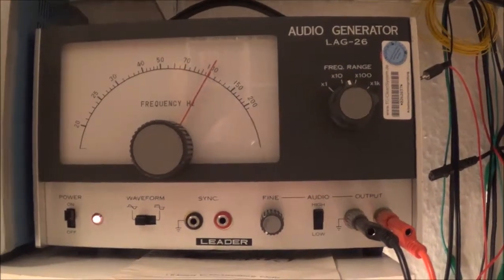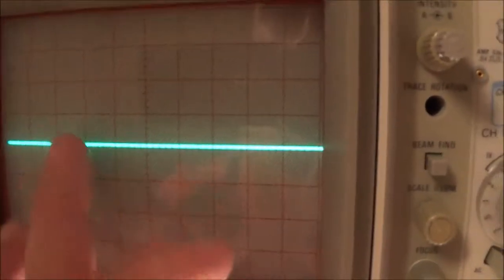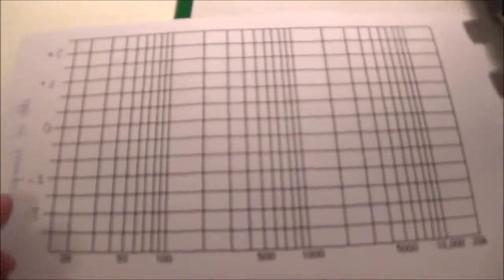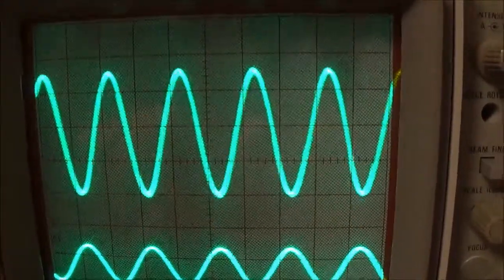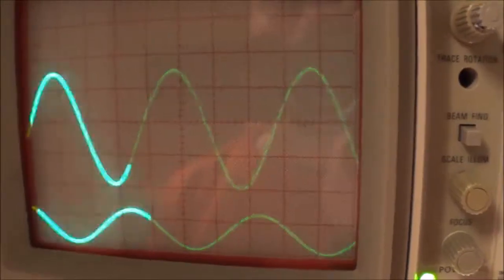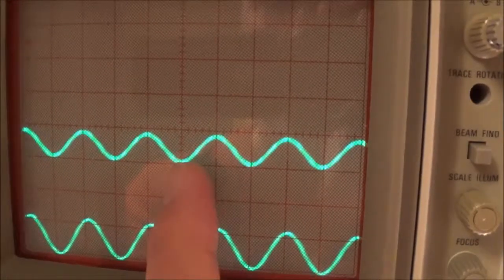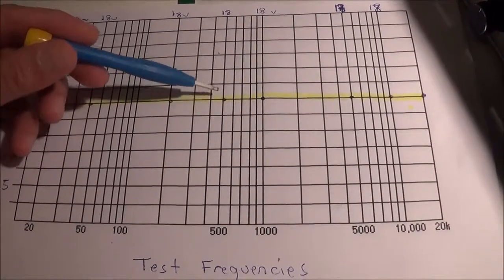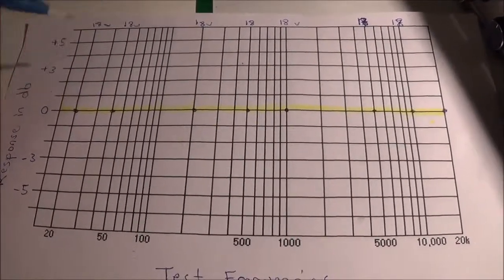Hitachi SR3400 Frequency Response Test